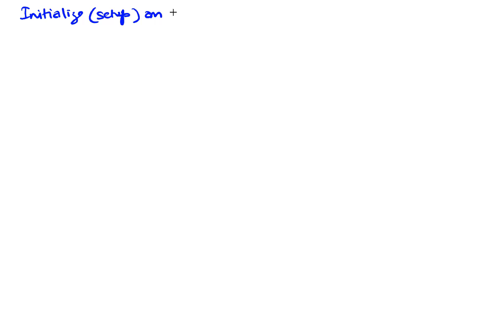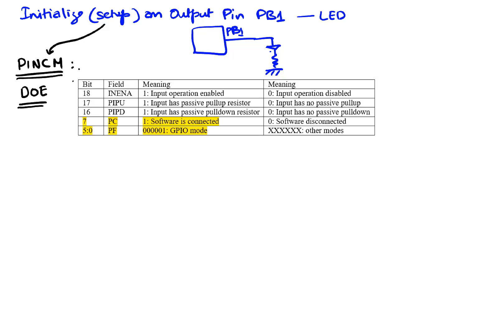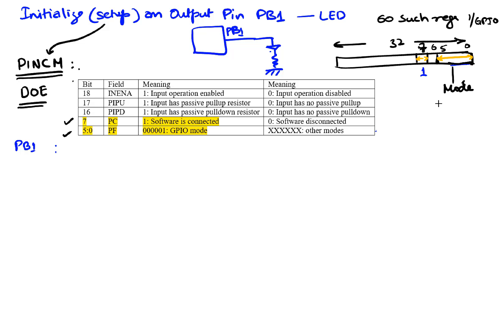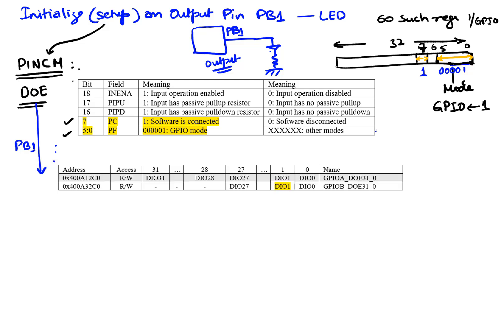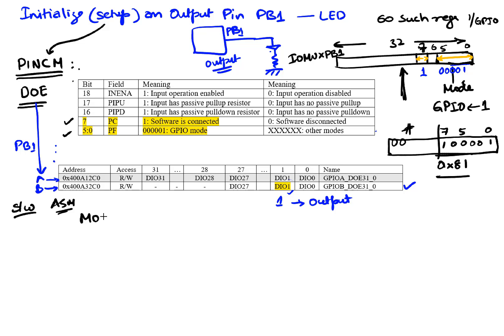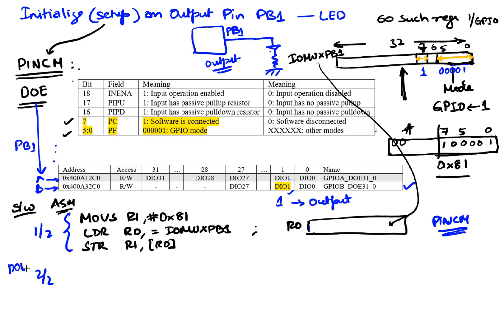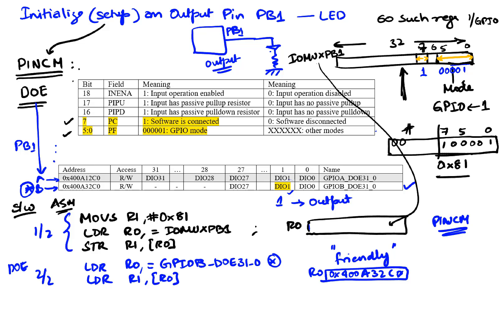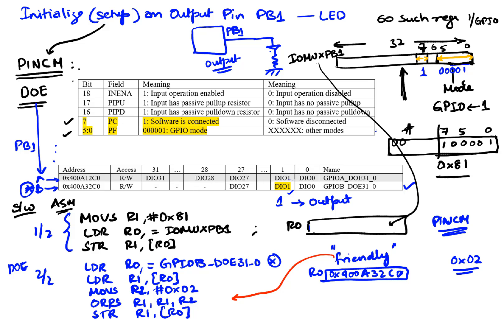Video 2.1.4. Initialization of an Output Pin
To initialize an output pin the software writes to the PINCM and DOE registers. This video is part of the ebook